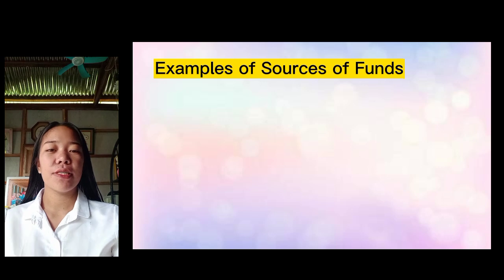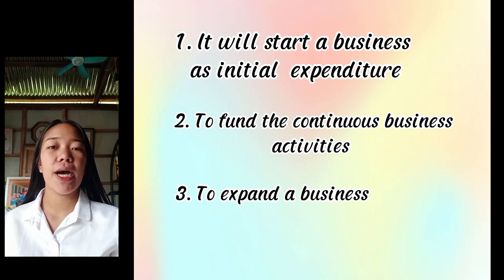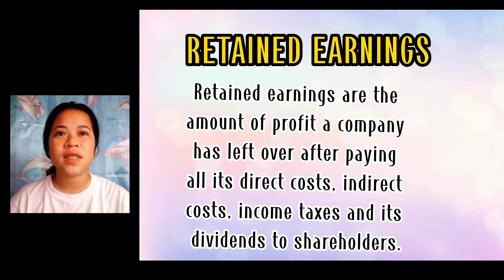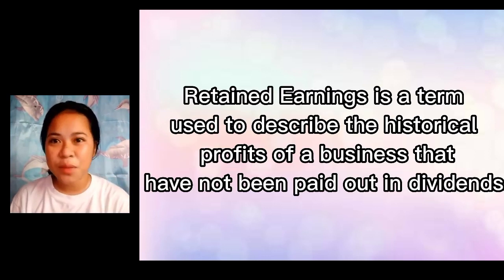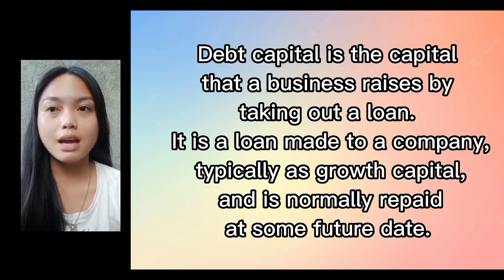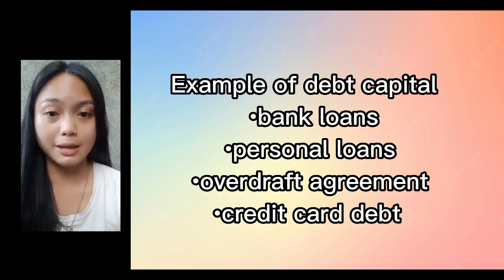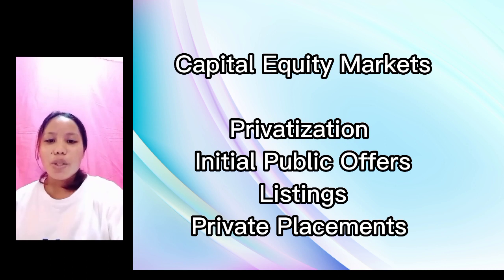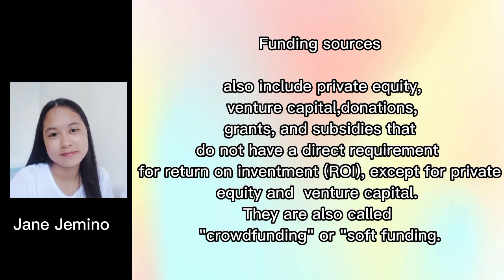Group 2 SOURCES OF FUNDS